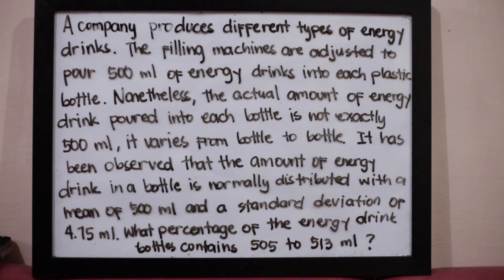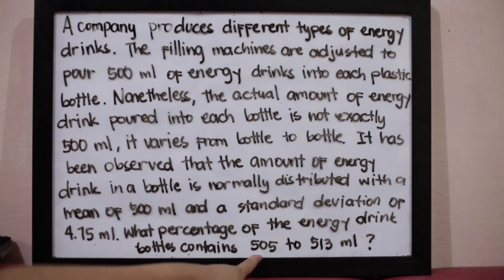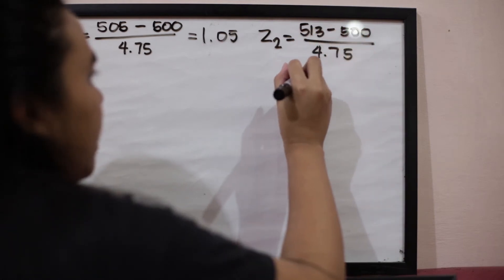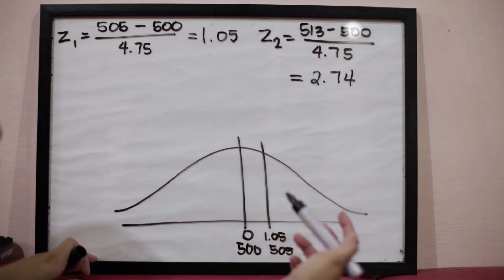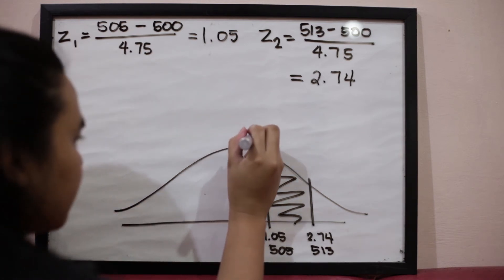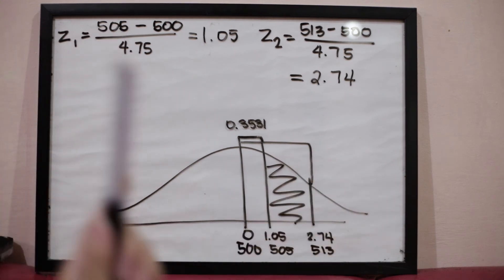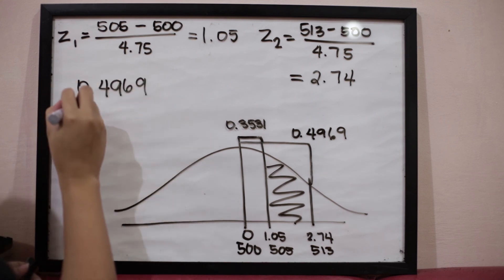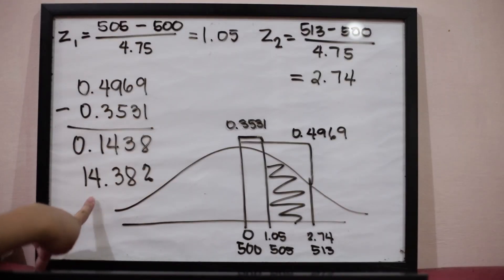STATS_C. APPLICATION ON AREAS UNDER THE NORMAL CURVE_PROB3